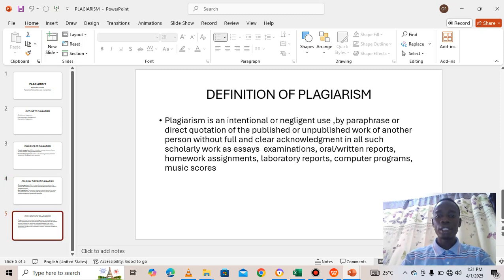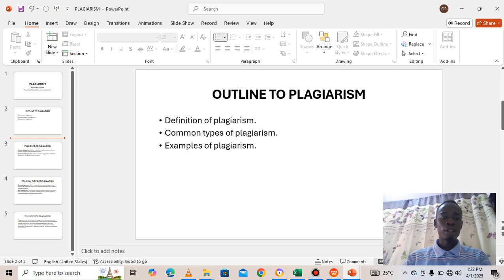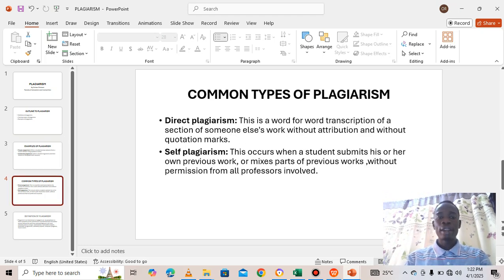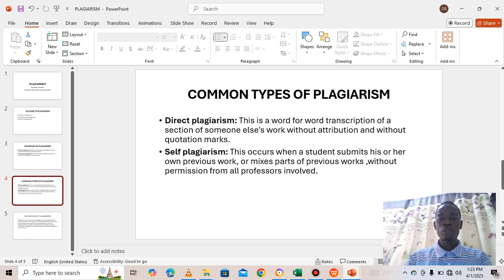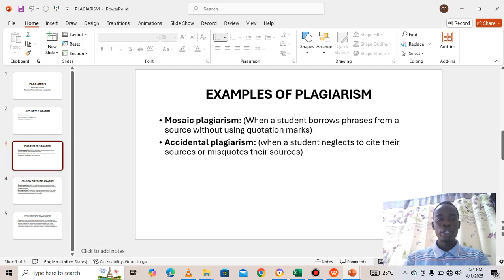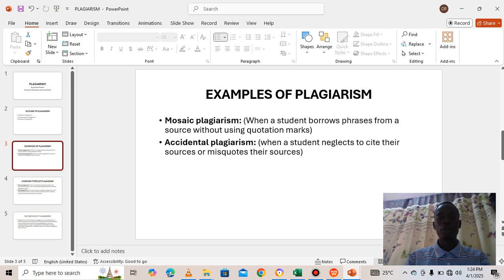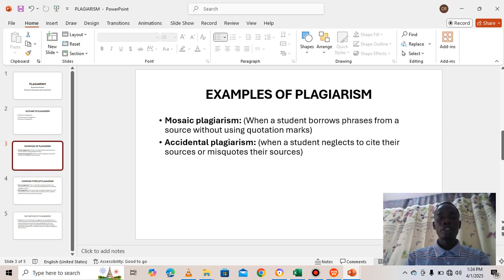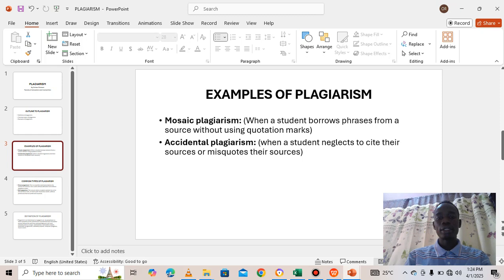"Understanding Plagiarism and How to Avoid It | A Guide by Ochan Richard"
In this video, Ochan Richard explains what plagiarism is, why it’s important to avoid it, and practical tips for maintaining academic integrity in your work.